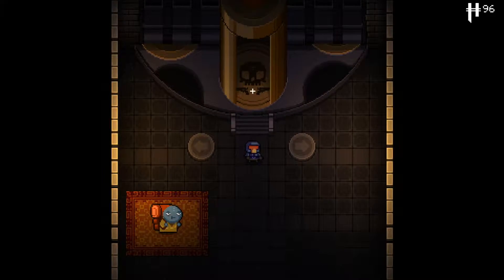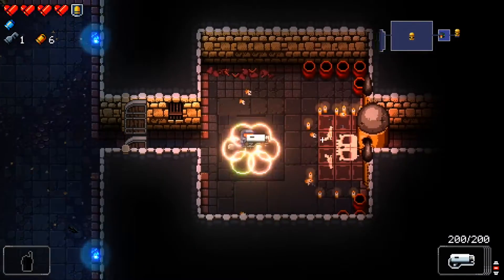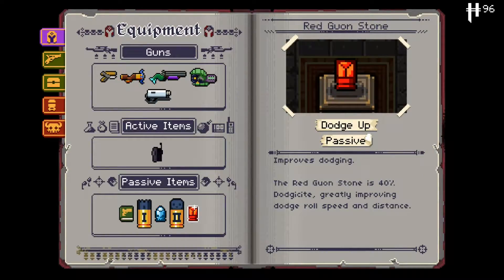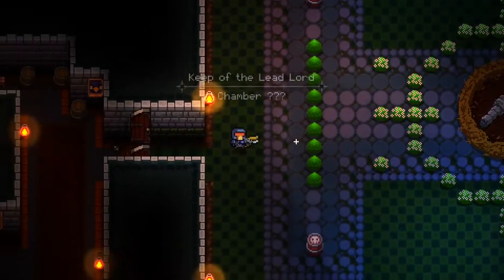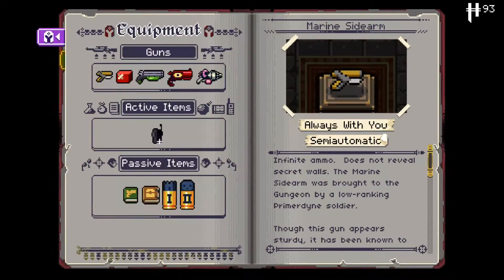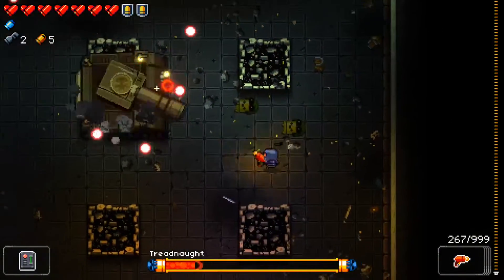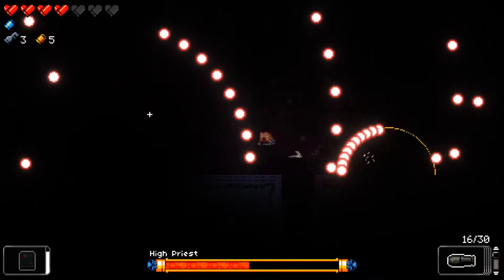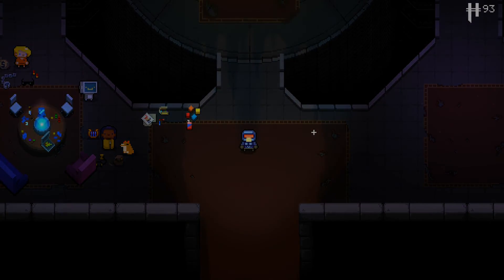The Gungeon [Episode 66] - Brush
Bruh

Let's go into this dungeon, I mean Gungeon and shoot things! Yeah!